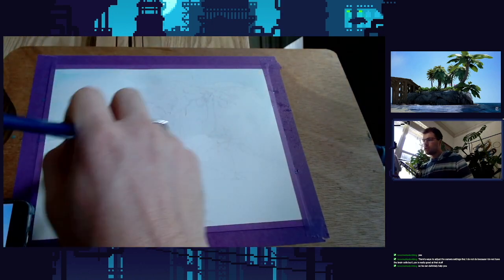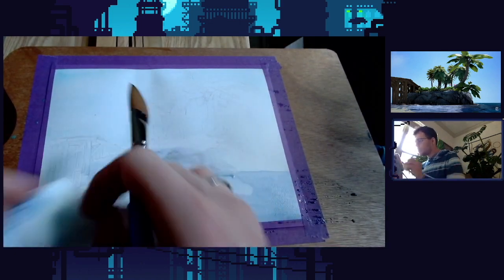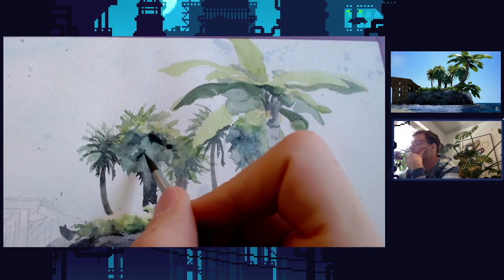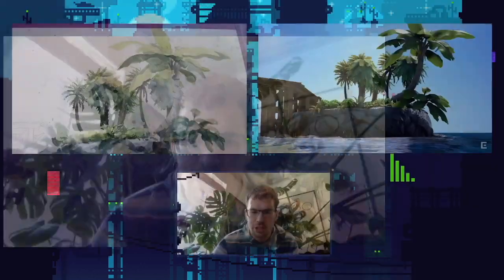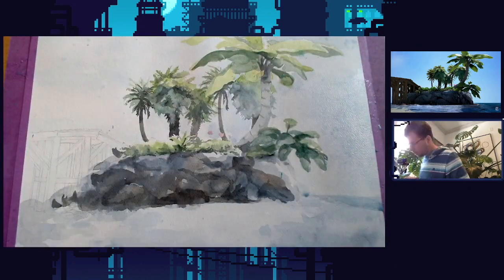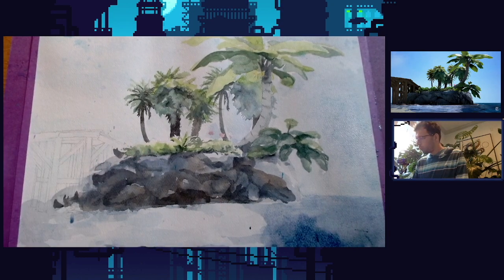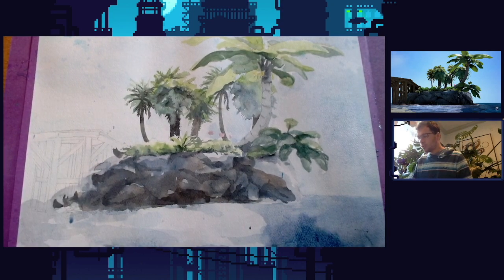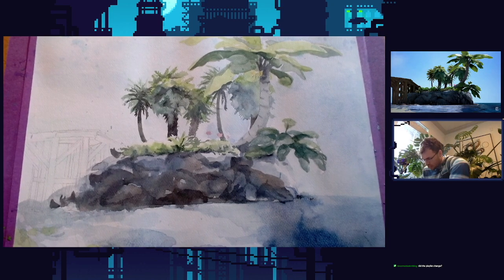How I Painted DESTINY ISLANDS from KINGDOM HEARTS in WATERCOLORS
In this video, I'm painting Destiny Islands from Kingdom HEarts